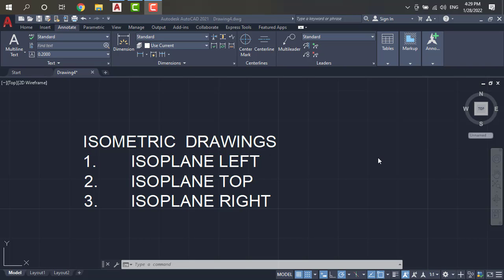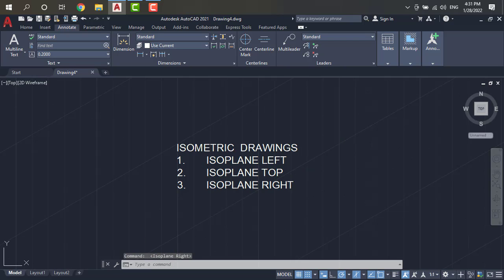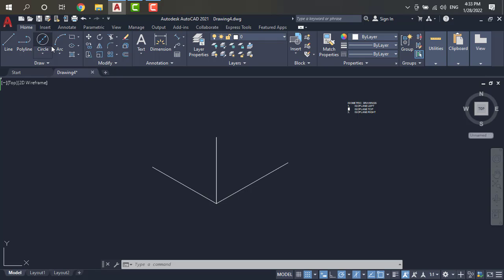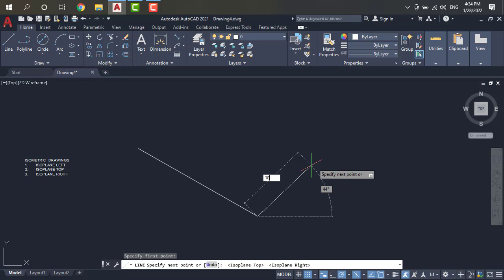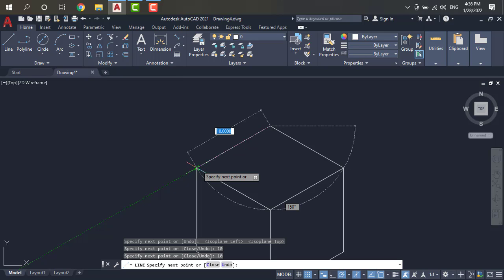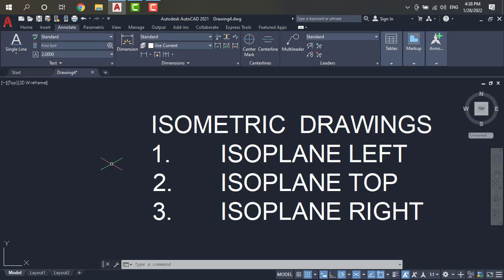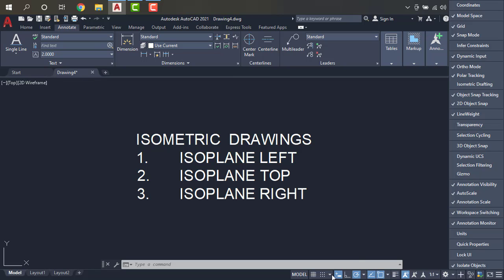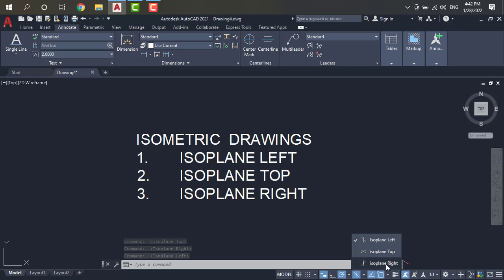ISOMETRIC BASICS IN CIVIL AUTOCAD BY PRAYING LIPS FOUNDATION FOR ADVAITA GLOBAL cont 9866548910